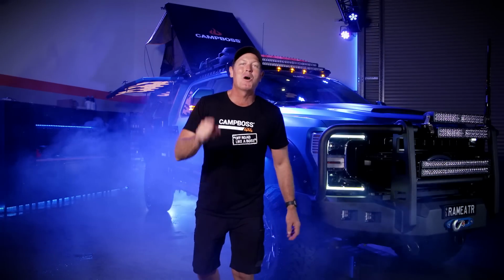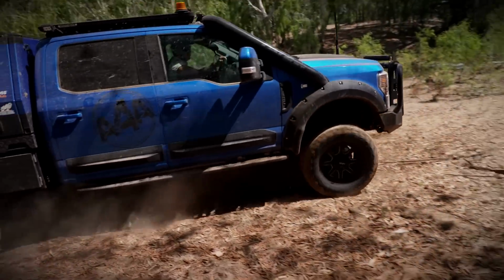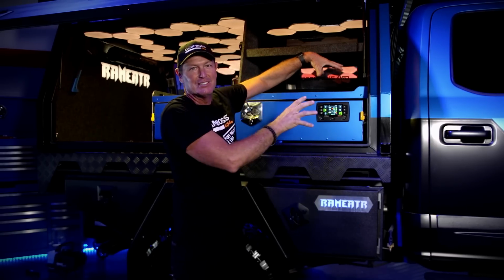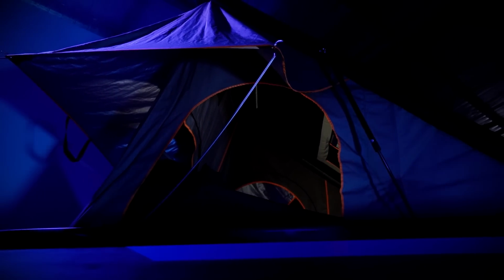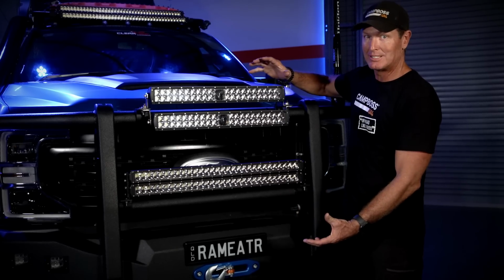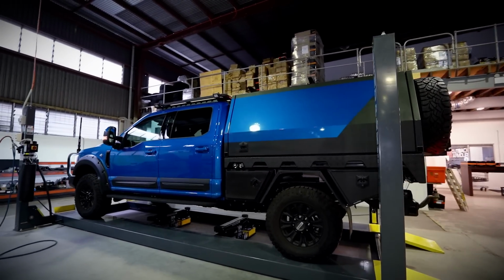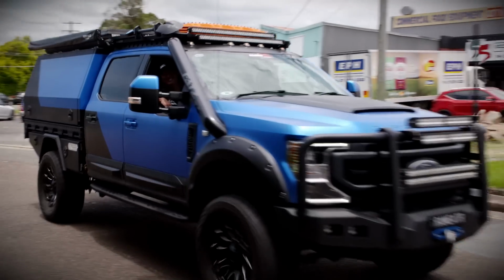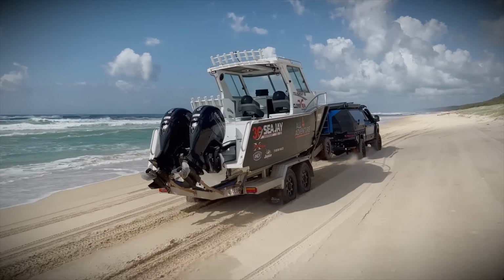🔥 F250 RAMEATER — A walkthrough of inside & outside Australia's MOST POWERFUL TOURING RIG!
| The Keys 2 Adventure trade promotion is back, and this time I’m giving one lucky person the chance to win the keys to AUSTRALIA’S MOST POWERFUL TOURING RIG - THE F250 RAMEATER!

This one-of-a-kind touring machine has been custom built to take on the TOUGHEST Outback Australian conditions. Not only have I fitted it out with all of the best 4x4 gear and off road accessories, but I’ve also made some NEXT-LEVEL performance upgrades that allows the RAMEATER to effortlessly tow some INSANE loads both on and off the beaten track.

How do you win it?

Simply purchase a Keys 2 Adventure package from as little as $35 to not only give you access to hundreds of dollars of savings on All 4 Adventure, CampBoss, and CampBoss4x4 gear on the webstore, but you will automatically go in the draw to win the F250 RAMEATER! (Alternatively, you may choose to take a $250,000 Gold Bullion as the major prize.)

As a special thank you, our hardcore fans over at Unleashed.tv will also receive a bonus code that will TRIPLE their entries - how All-time is that!

Now hurry, tickets are going to be limited, so don’t muck around!

Follow All 4 Adventure on Facebook for exclusive media, competitions, announcements and fan submissions

Join the All 4 Adventure Instagram community for daily photos, videos and other exclusive content from somewhere off the beaten track

Interested in what Jase gets up to when he's not filming?

Every adventurer (or adventurer at heart) needs to be a part of the CampBoss4x4 community for gear updates and exclusive giveaways